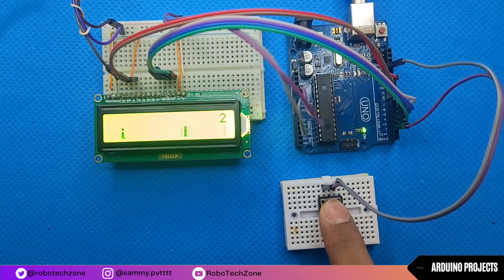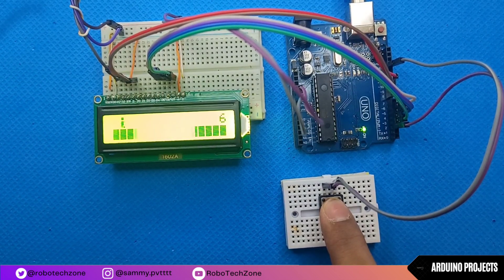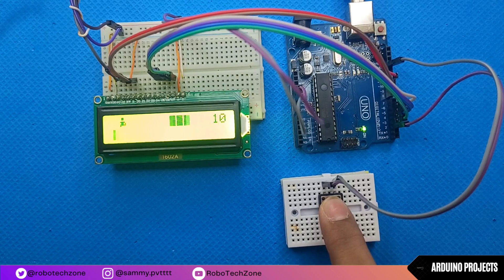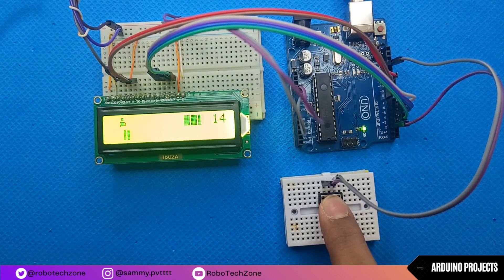Jumping Jack Gaming Using Arduino Uno || Arduino Project's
Hello friends i am back with another video . Are you looking for electronic projects for your collage or schools. so today i will explain u how u can blink light withe ESP8266 .I hope you like it. do like and subscribe my channel.

* U can also like this video -: shorturl.at/bp